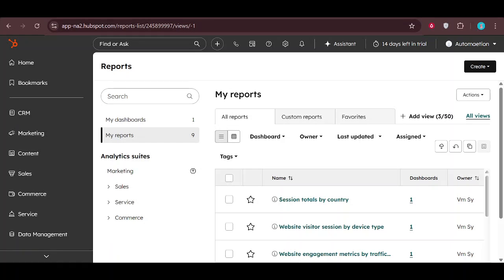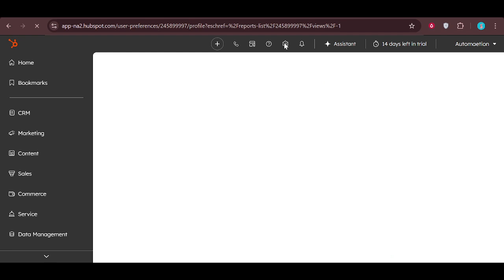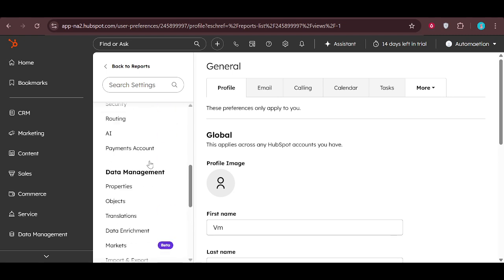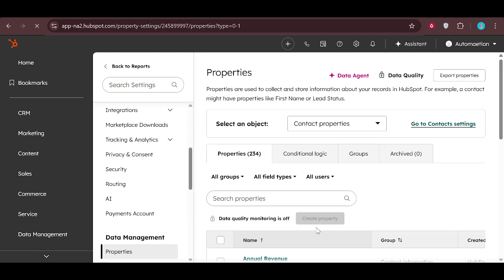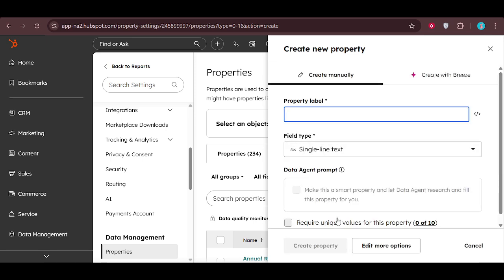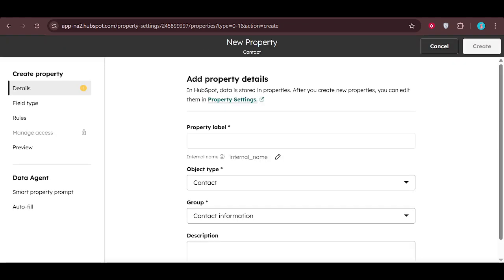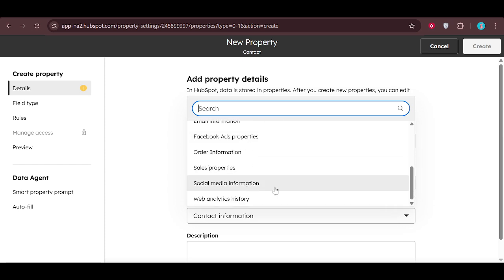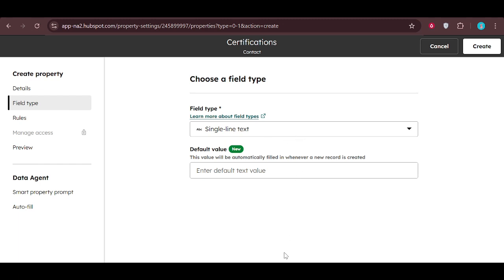How to Add Data to Users with Custom User Properties in HubSpot 2026 (Beginner Guide)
In this comprehensive tutorial, we delve into the process of adding data to users through custom user properties in HubSpot. Learn how to streamline your user management and enhance your data integrity with straightforward steps that are easy to follow. This is a must-watch for anyone looking to optimize their HubSpot experience.

By the end of this video, you will understand the essential steps involved in creating and managing custom user properties in HubSpot. We encourage you to try these methods today and transform how you handle user data for improved results. Watch till the end!